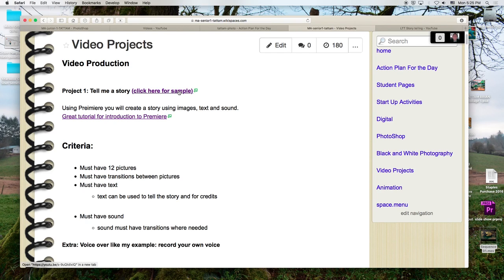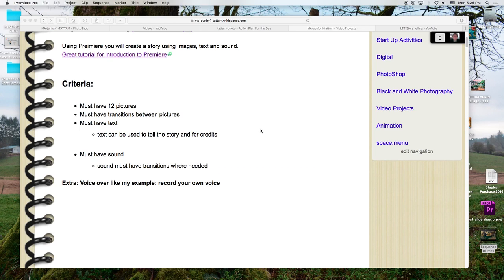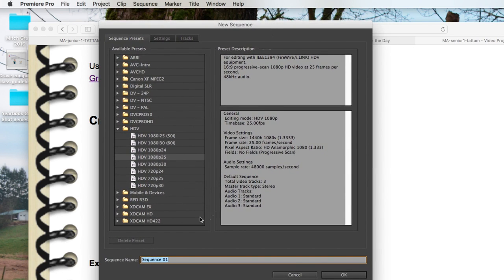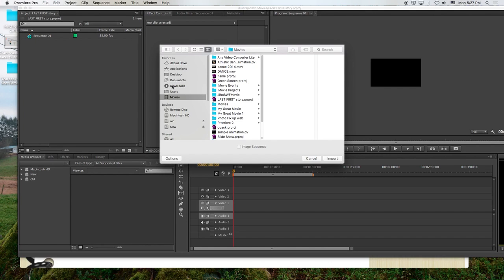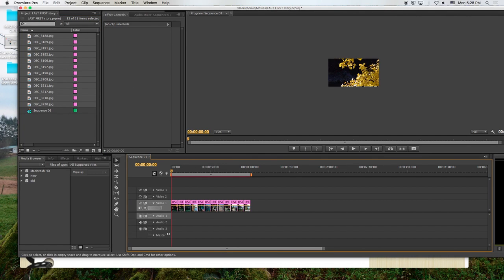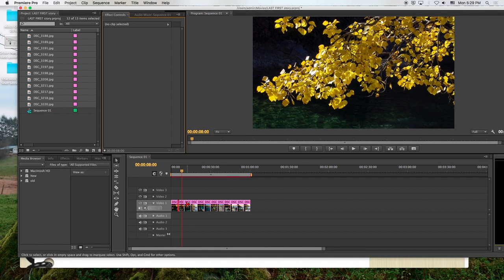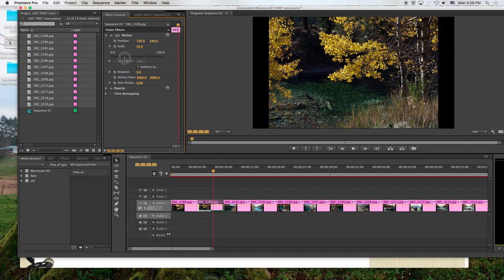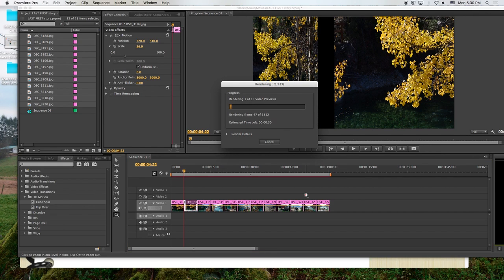Premiere Slide Show Part 1